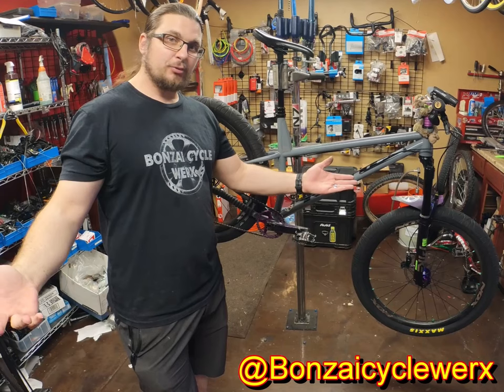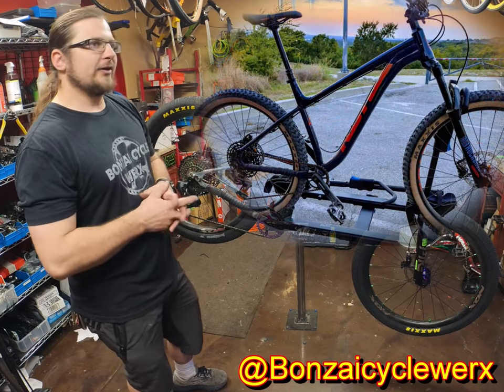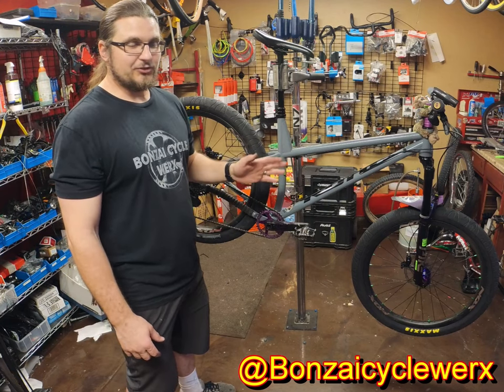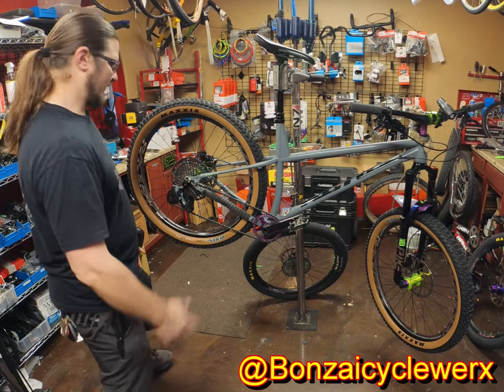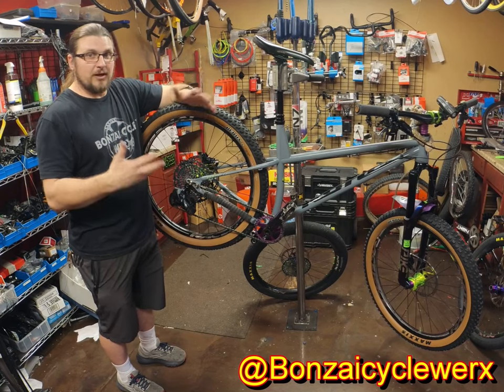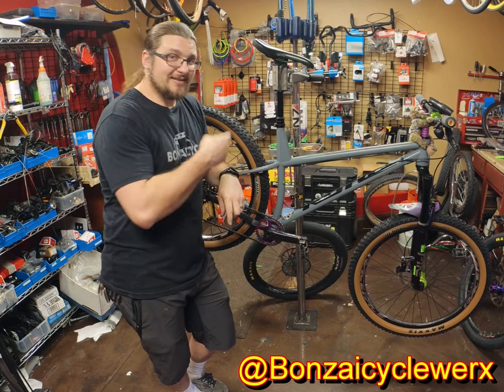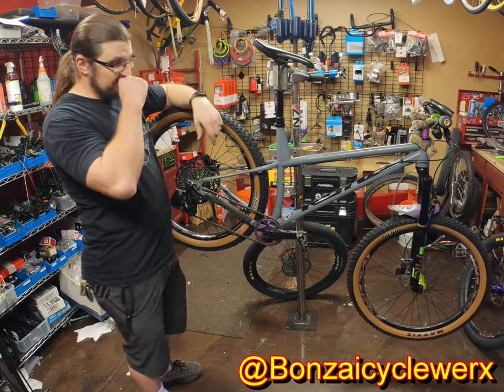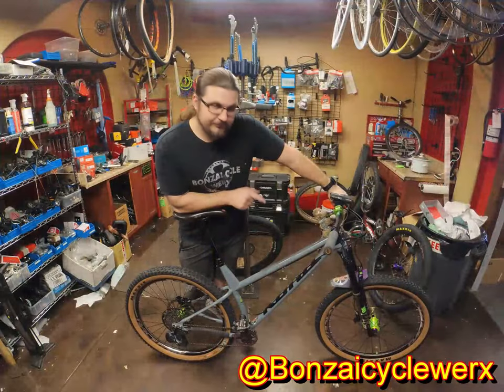Product Showcase: My 2020 Kona Honzo ST "Perfect Hardtail"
It's finally here! The Perfect Hardtail is finished.
Kona Steel Frame, Cushcore, 27.5+ tires and 150mm travel equate to a perfect, smooth, extremely capable ride.

Parts List:2020 Kona Honzo ST frame - Large
Rockshox Pike Ultimate 150mm travel

MTB Wheelset: ONYX Classic hubs AntiFreeze Green w Purple Widgets
Sapim CX Ray Spokes 2x pattern 32/wheel
Purple Alloy Sapim Nipples
27.5 RaceFace Arc 31 Carbon rims
Cushcore+ F/R
Maxxis Rekon+ 27.5x2.8 tan wall tires
Tubeless with Orange Seal Endurance

"Road" Wheelset: ONYX Classic Hubs -Purple w Purple WIdgets
Sapim CX Ray Spokes 2x pattern 28/wheel
Green Alloy Sapim Nipples
27.5 NOX Kitsuma Carbon Rims (from 2017)
Cushcore+ F/R
Maxxis Hookworm 27.5x2.5 tires

Drivetrain:SRAM XX1 AXS Shifter/Derailleur (ran for 2.5 years)
SRAM XX1 Oil Slick Chain and Cassette (10-52 on mtb wheels, 10-50 on road wheels)
Raceface NEXT R Carbon Cranks -Purple w Purple 34t Raceface Chainring
CaneCreek Bottom Bracket

Cockpit: RaceFace Next R Carbon Bar - Green
Industry Nine Stem - Green
Purple Wolf Tooth headset Spacers
Cane Creek 40 Headset
ESI Extra Chunky Grips - Black
Trans X Dropper Post - 200mm drop
Kona 30th anniversary saddle
Brakes: SRAM Code RSC w 200mm Centerline Rotors F/R